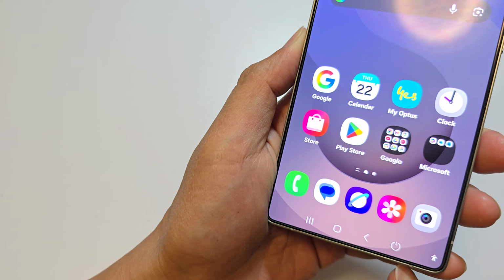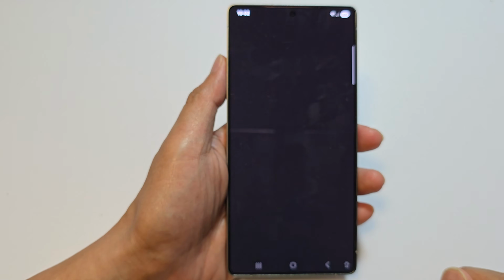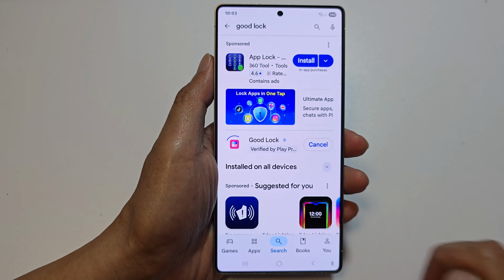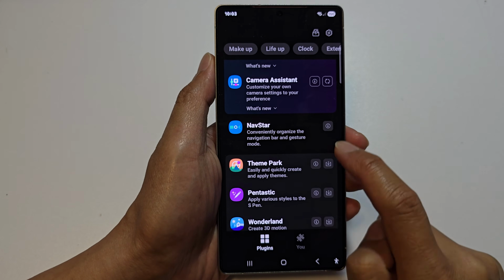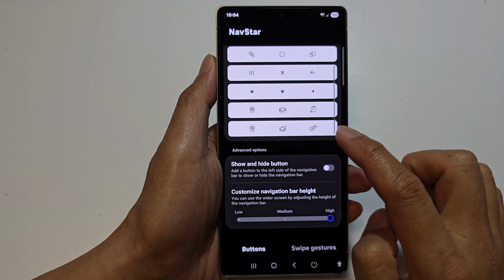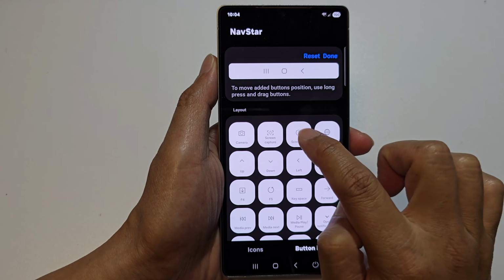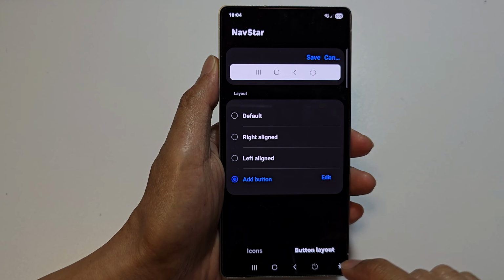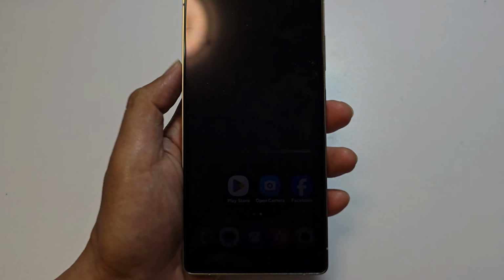How to Add POWER Button to Navigation Bar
Transform your iPhone or iPad experience! This essential guide shows you How to Add POWER Button to Navigation Bar, making crucial controls like locking your screen, restarting, or even taking screenshots accessible with a single tap.

Discover the powerful accessibility features within iOS that allow you to customize your device for maximum efficiency. Whether your physical buttons are tricky to use or you simply want a faster way to manage your device, this tutorial provides clear, step-by-step instructions. Boost your productivity and streamline your iPhone interaction in 2025!